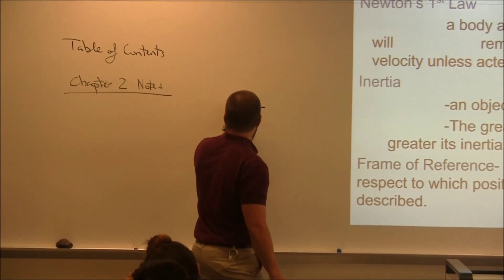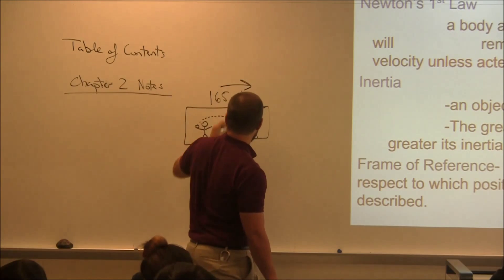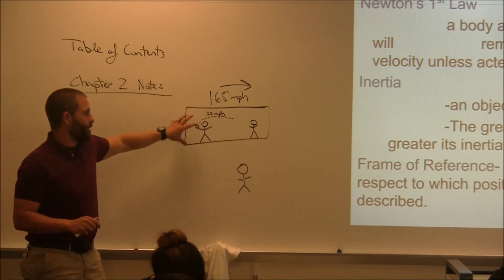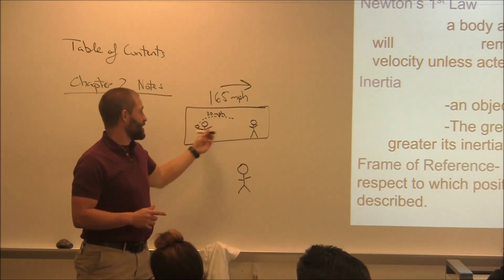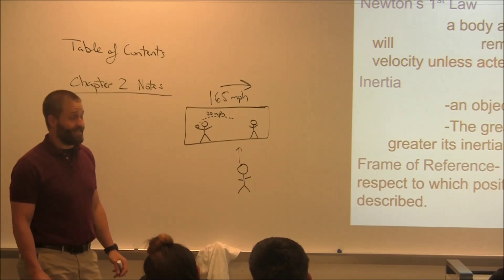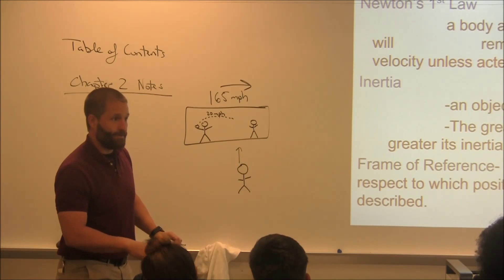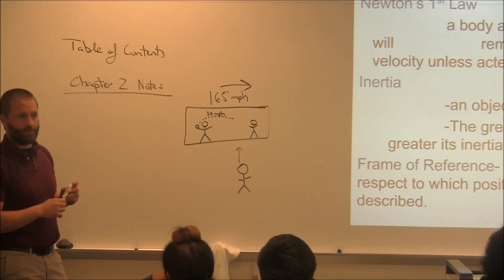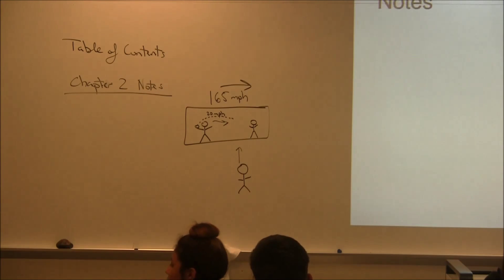Vector Addition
a brief and simple explaination of adding vectors